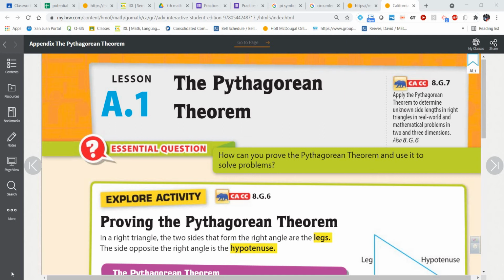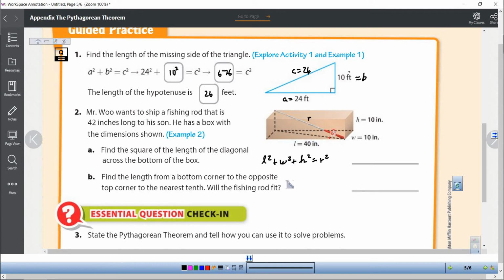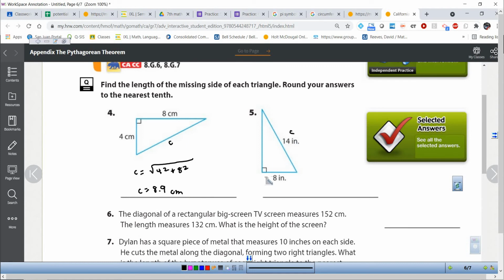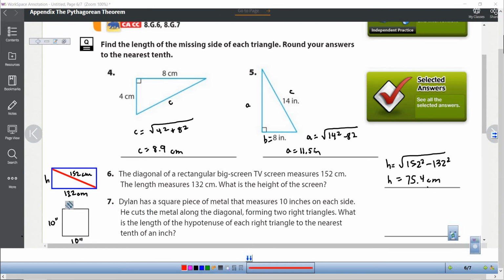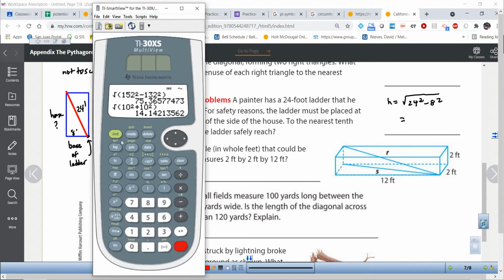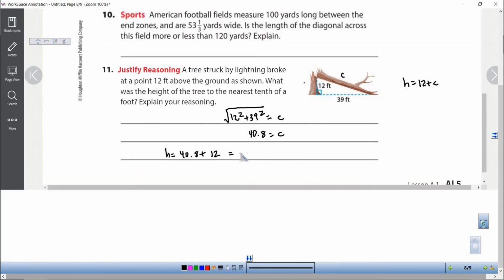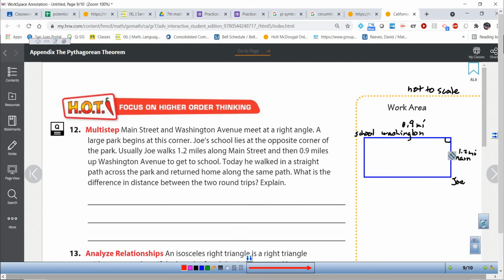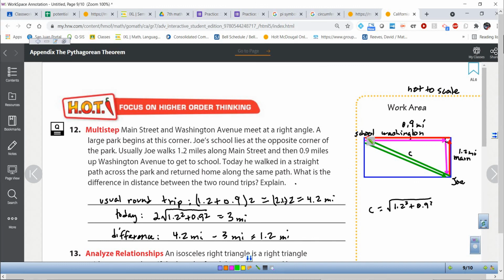Pythagorean Theorem Practice Problems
Mr. Reeves works through HMH practice problems on the Pythagorean Theorem